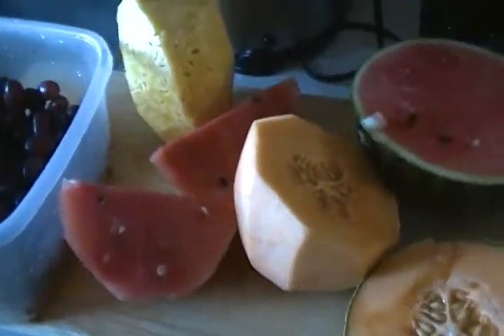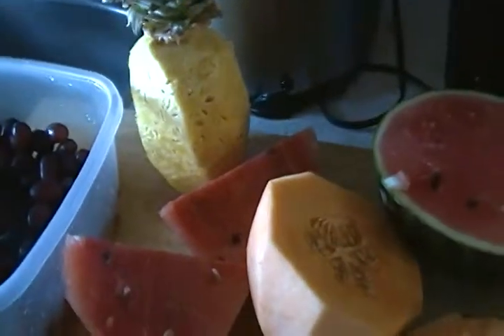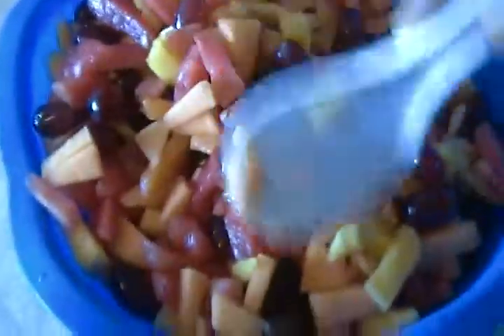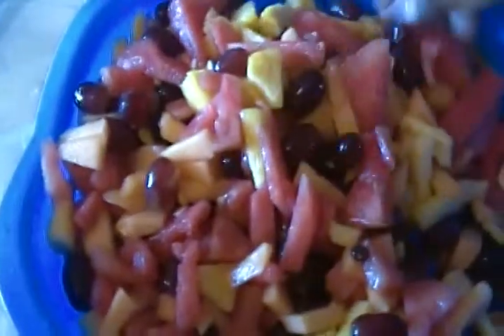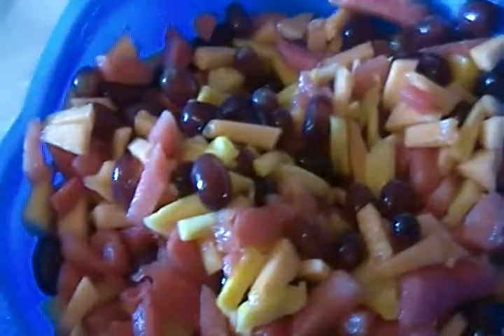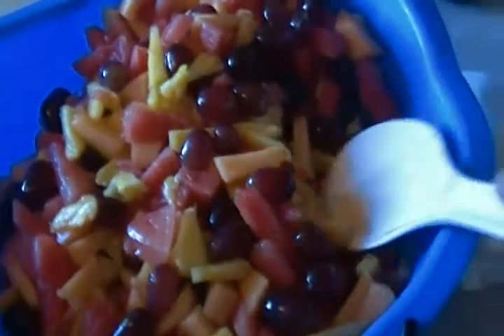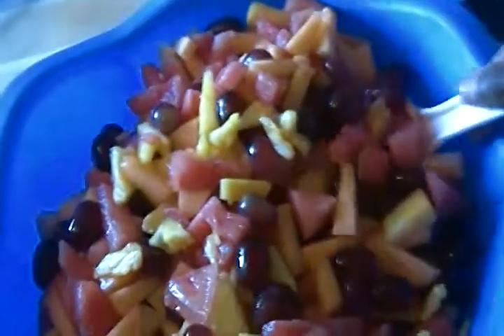Fruit Salad "Cameroon Style"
Pineapple, cantaloupe, grapes, and watermelon.

First, wash, peel and chopped the fruits into smaller pieces as shown in the video. put in a bowl and mix together and serve. Is that easy! Or store in the fridge for later can last up to 3 days.

Some might want to add juice, sugar, or sweetener. Don't think you need it...